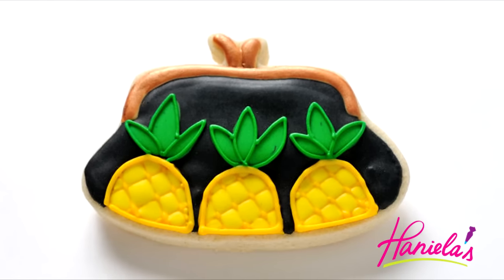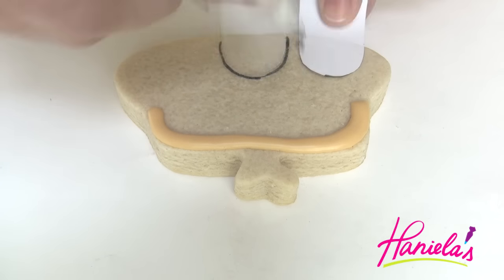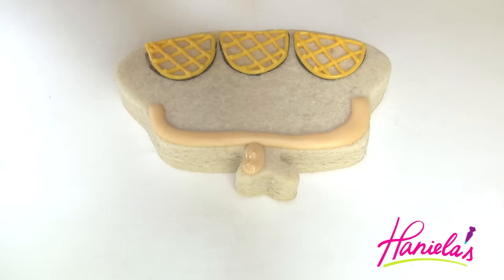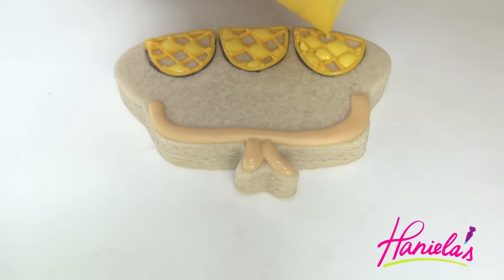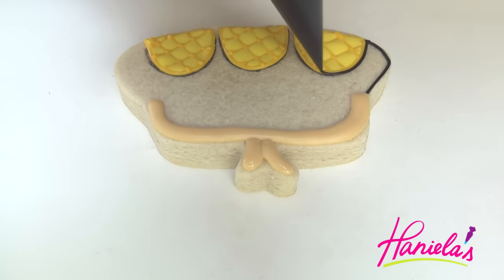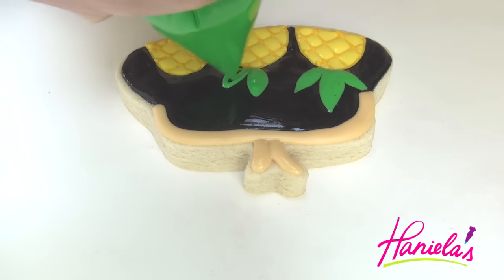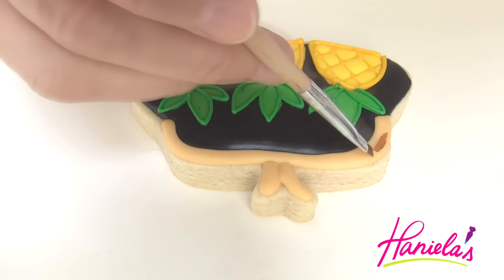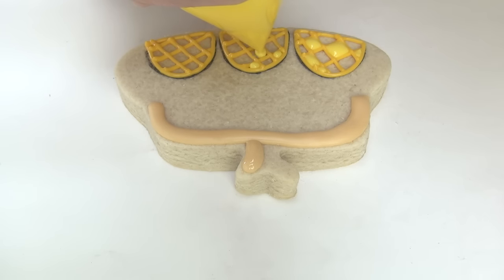KATE SPADE PINEAPPLE CLUTCH COOKIES, HANIELA'S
I made Kate Spade inspired Kisslock Pineapple Clutch Cookies. In this videos I demonstrate how to decorate purse cookie with royal icing achieving a summery pineapple design. Enjoy.

DISPOSABLE PIPING BAGS -extra large
BAKING SHEETS my favorite brand to use
AMERICOLOR EDIBLE MARKERS
SUPER FINE TIP EDIBLE MARKER by Rainbow Dust
EDIBLE MARKERS by FooDoodlers
EDIBLE MARKERS by FooDoodlers - fine tip
AIRBRUSH - I use this one in my videos
AIRBRUSH COLORS
METALLIC AIRBRUSH COLORS
AMERICOLOR ELECTRIC FOOD COLORINGS
AMERICOLORS FOOD COLORINGS
STAINLESS STEEL NEEDLE TOOL